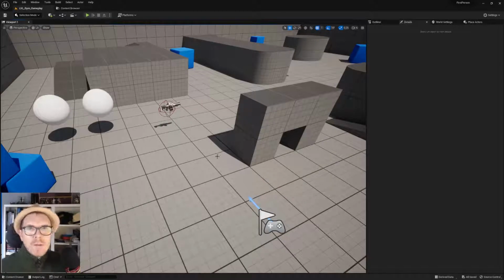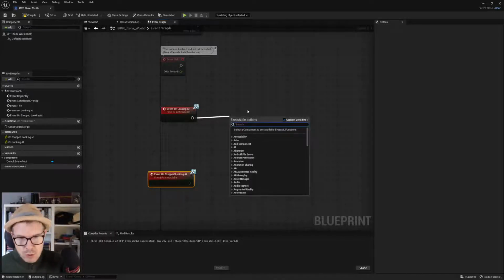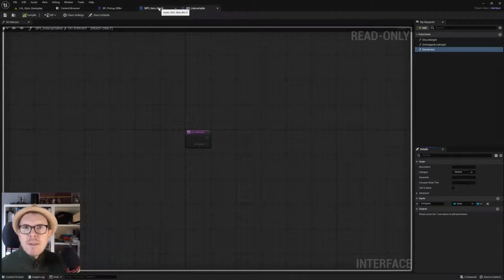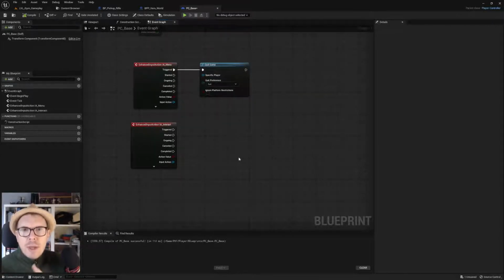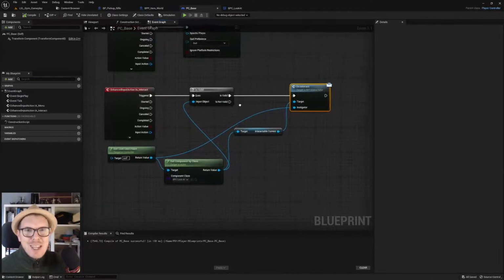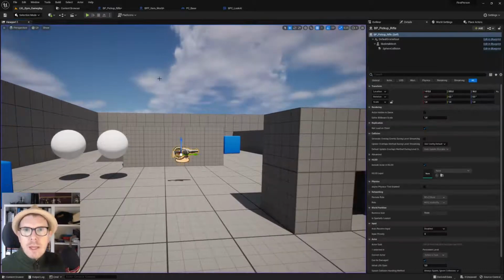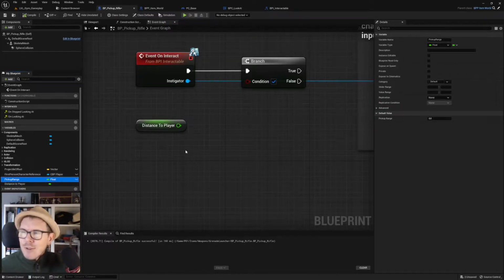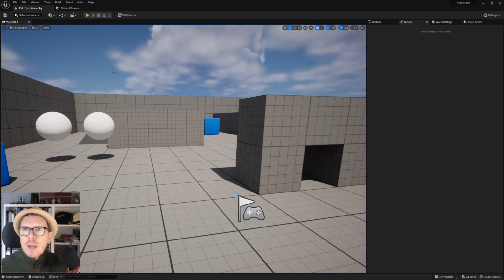06 - FPS - UE5 - Pickup System. Picking up the Gun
e are making the bas of our pickupsystem and implementing an interact functionality to be able to interact with world items and pick them up